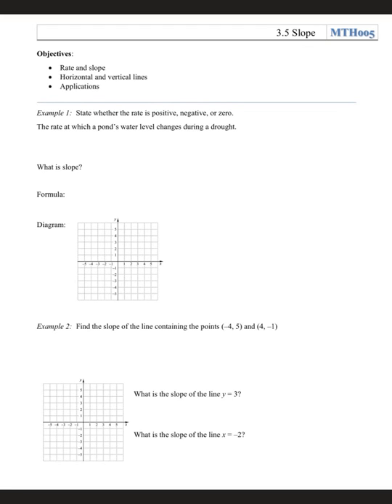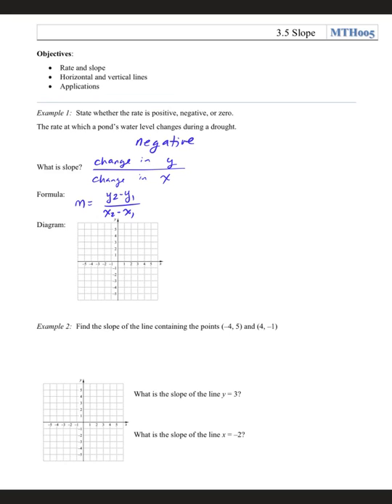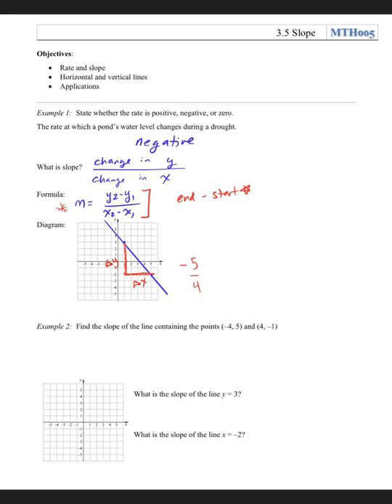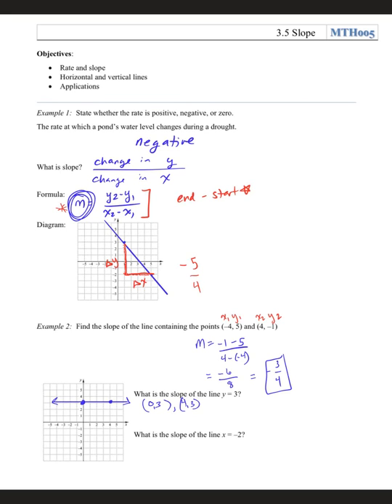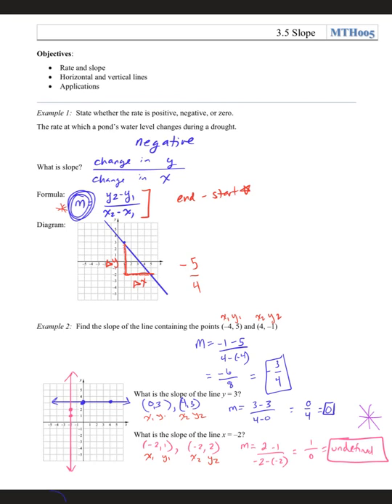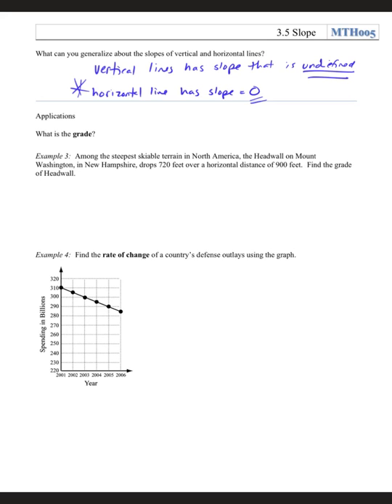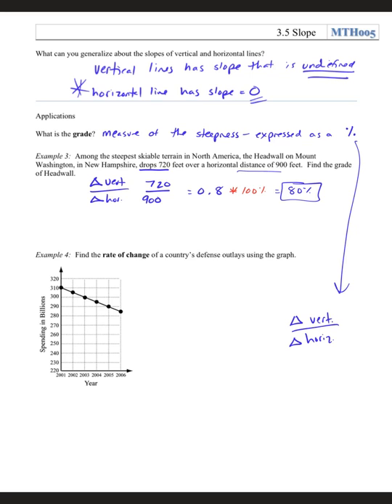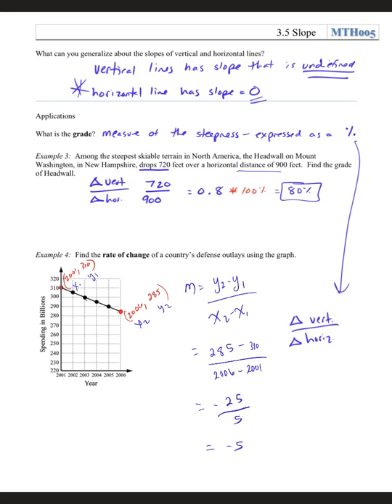MTH 005: 3.5 Slope